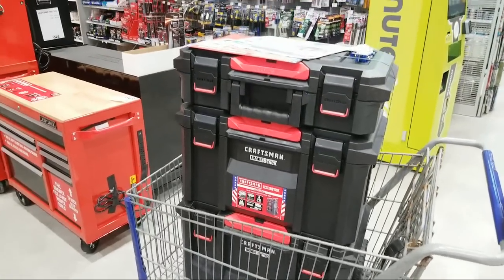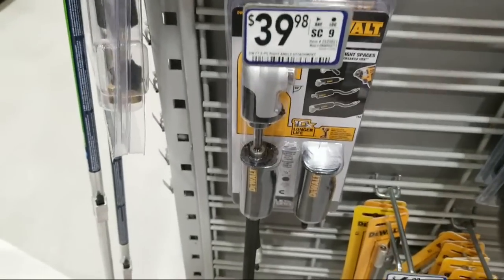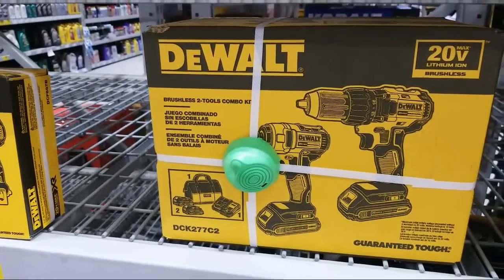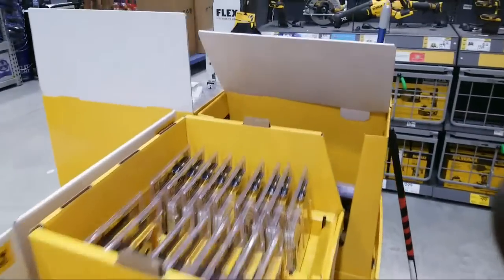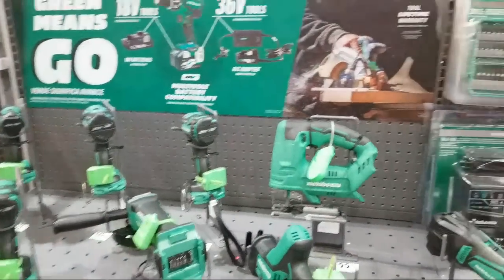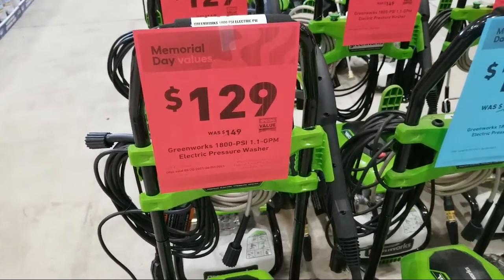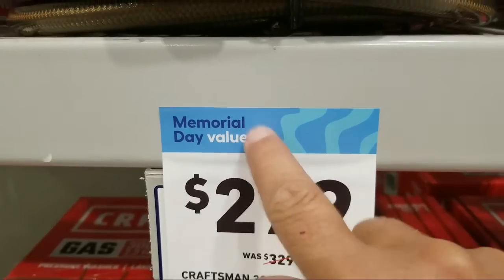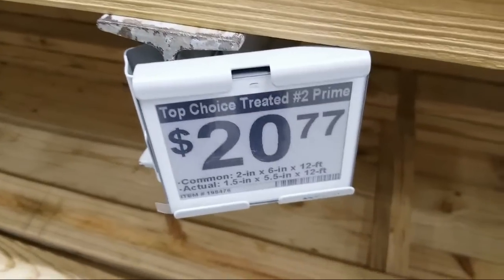Lowes NEW Craftsman Pro Tower! Father's Day gift ideas/Memorial Day Sale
In this Lowes shop with me video your host Jeff Ostroff debuts the brand new Craftsman pro rolling tower system at lowes. We also give you a sneak peek at the Memorial Day 2021 lowes ad as well as giving you some Father's Day gift ideas 2021.

each year we look forward to Lowes Memorial Day sales and discount bbq grills as those make great father's day gift ideas.